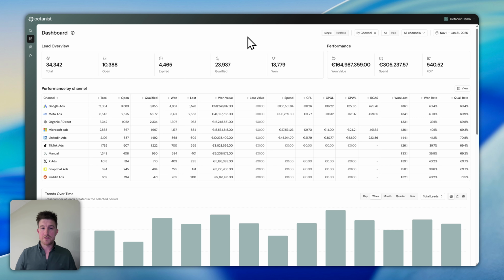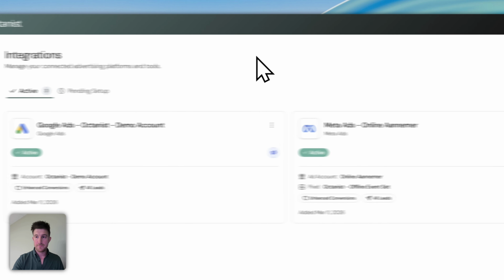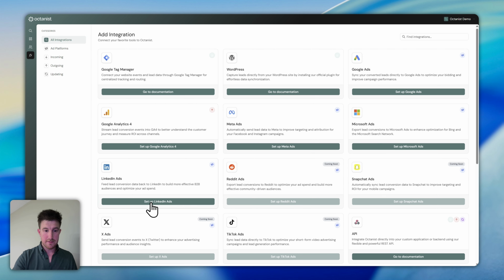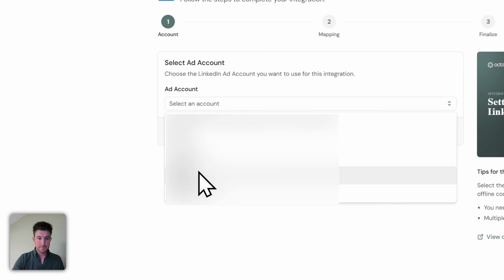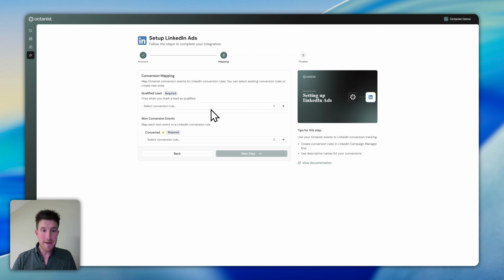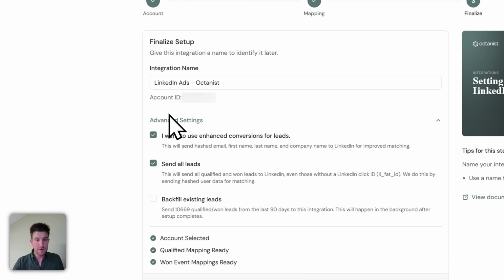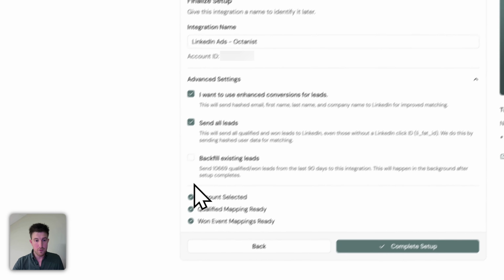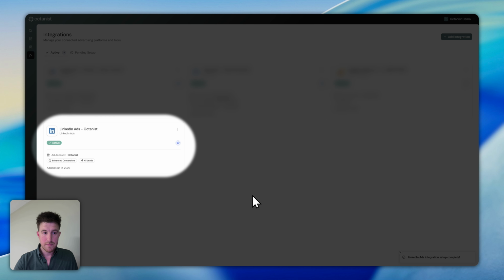How to set up LinkedIn Offline Conversions in Octanist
Connect Octanist to LinkedIn Ads and send qualified lead conversions directly back to LinkedIn — helping you optimize campaigns and prove the real value of your LinkedIn ad spend.

This video walks you through the complete LinkedIn Ads integration setup, including connecting your account, selecting your ad account, mapping conversion events, and configuring enhanced conversions and lead backfilling.

Timestamps:
0:00 - Navigate to Integrations
0:10 - Find and set up LinkedIn Ads integration
0:20 - Grant permissions & select your ad account
0:40 - Map conversion names (Qualified Lead & Won Lead)
1:10 - Name your integration & advanced settings
1:25 - Enhanced conversions & backfill existing leads
1:45 - Complete setup & confirm active status